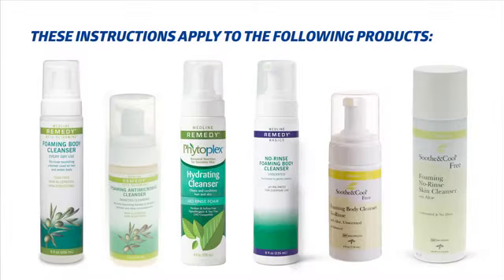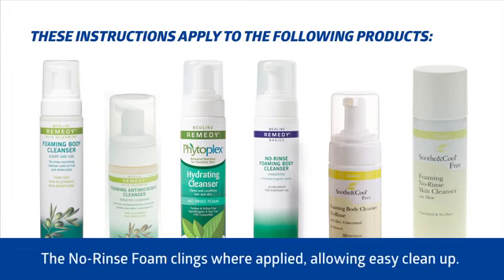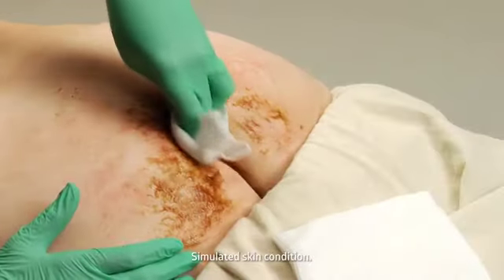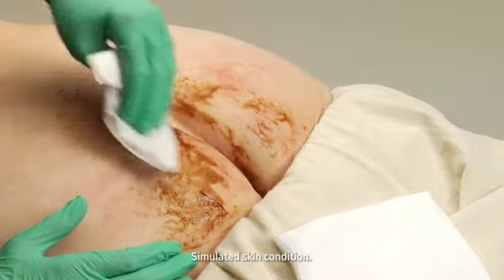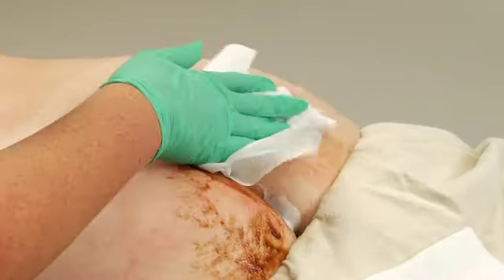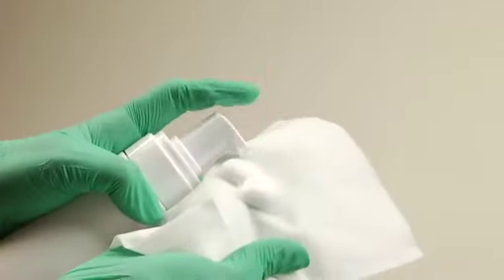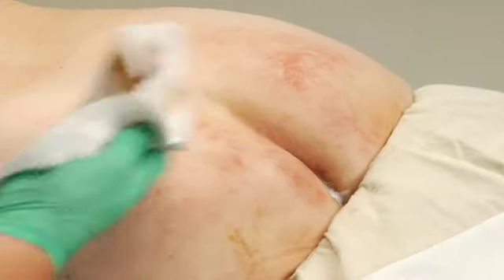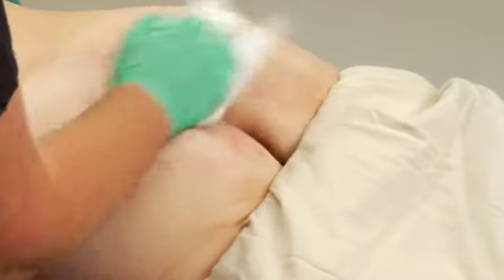How To Apply Foam Cleansers? | Antimicrobial and Antifungal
Medline Remedy Olivamine 4-in-1 Antimicrobial Cleanser cleanses, moisturizes, helps provide protection against micro-organisms and nourishes the skin in one step. Aids in reducing odors associated with excessive bioburden. It has a phospholipid base that binds both water and nutrients to gently clean and condition the skin without stripping it from its natural oils. It can be used during showers in place of soaps.

Remedy Olivamine 4-in-1 Antimicrobial Cleanser Highlights:
• Scent: Citrus/Vanilla
• Area of Application: Head to toe
• No-rinse formula
• Latex-free
• Topical antiseptic
• Contains benzalkonium chloride

Quick Links :
First Aid Doesn’t Need to Be Hard: Read These 10 Tips